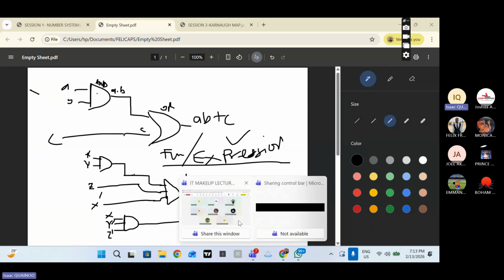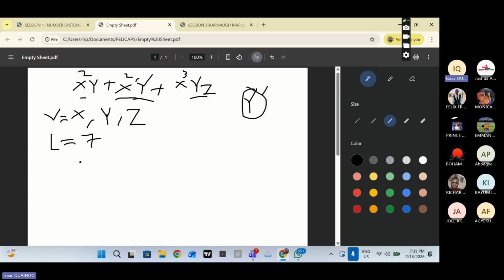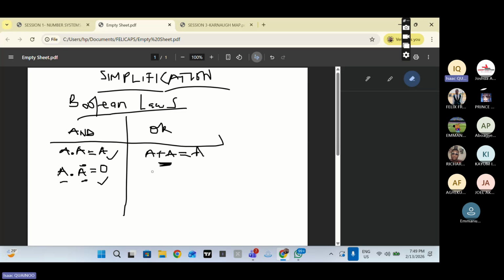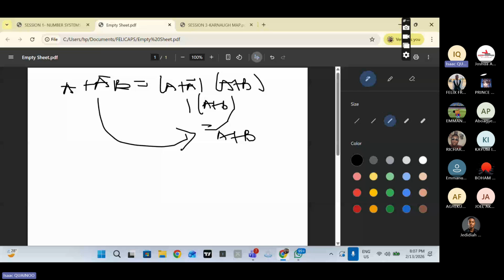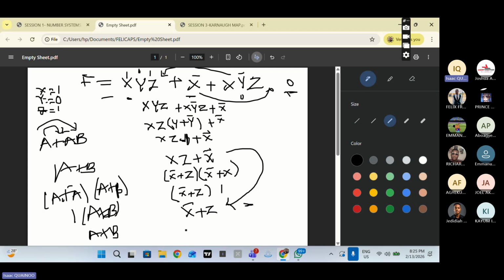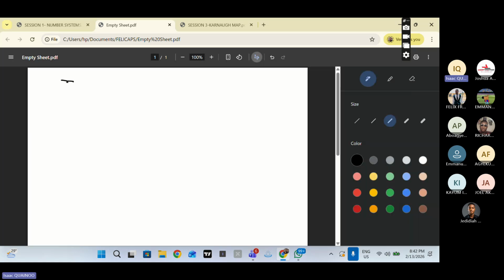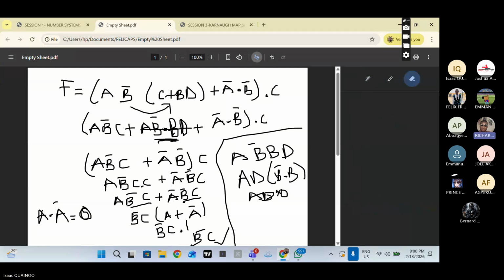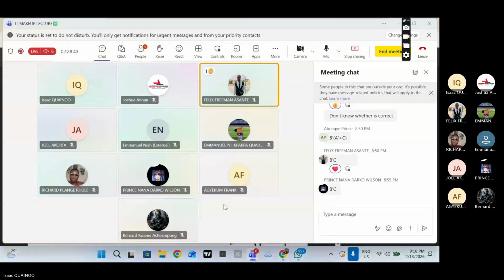DCIT 203 L2- Simplifying logic expresions and Intro to Karnaugh Map.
In this DCIT 203 – Digital Logic and Systems Design lesson, we focus on simplifying Boolean expressions using fundamental Boolean laws and introduce the Karnaugh Map (K-Map) technique.

This session builds a strong foundation for designing efficient digital circuits by reducing complex Boolean expressions into simpler, optimized forms.

🔹 Topics Covered:

Review of Boolean Algebra fundamentals

Key Boolean Laws (Identity, Null, Idempotent, Complement, Distributive, Associative, Commutative, De Morgan’s Laws)

Algebraic simplification of Boolean expressions

Why simplification is important in digital circuit design

Introduction to Karnaugh Maps (K-Maps)

Basic K-Map grouping and minimization concepts

You will learn how to systematically reduce logic expressions to minimize the number of gates required in a digital circuit.

This lesson is ideal for:

DCIT students

Computer Science and IT majors

Electrical and Electronic Engineering students

Anyone studying Digital Logic Design

By the end of this lesson, you should be able to:

✅ Apply Boolean laws to simplify expressions
✅ Recognize equivalent logic expressions
✅ Understand the purpose of Karnaugh Maps
✅ Perform basic K-Map simplification

Digital logic simplification is a critical skill in system optimization and hardware design.